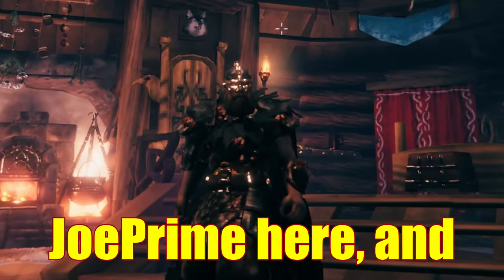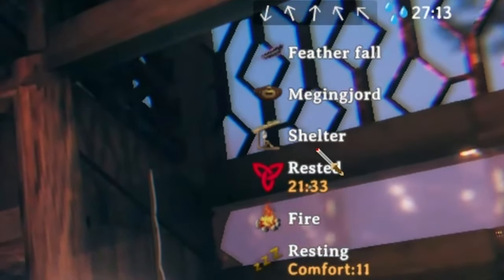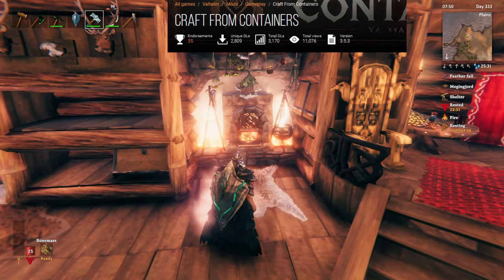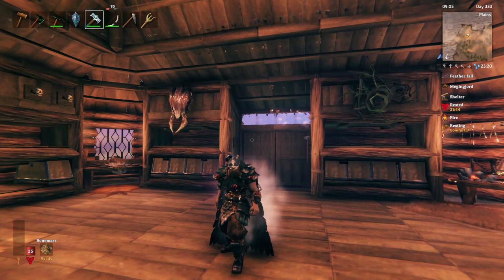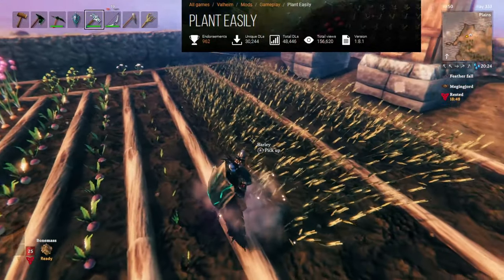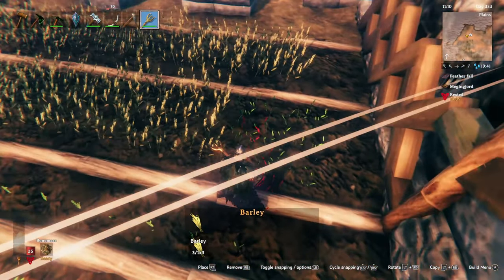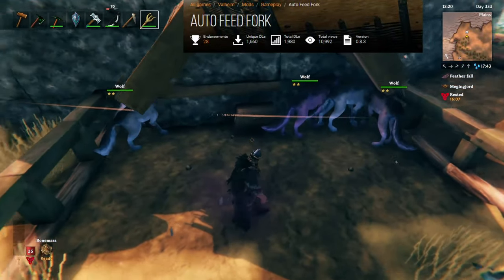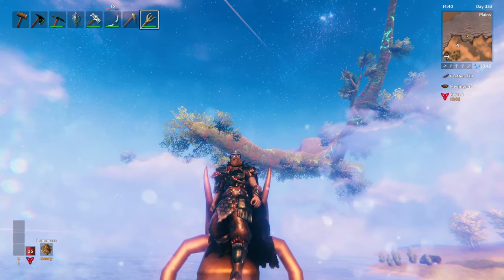Favorite Valheim Mods for Solo Gameplay - 2024 Ashlands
This video shows my favorite mods for Valheim in the current 2024 Ashlands version of the game. All mods are compatible with each other, and none of them disable console commands should you wish to use those as well.

00:00 Intro
00:23 UI Mod
01:34 Auto Shield
02:11 Craft From Containers / Unlimited Fuel
03:18 Recycling
04:00 Carry Weight
04:55 Plant Everything
06:06 Plant Easily
06:56 All Tameable
08:00 Auto Feed
08:22 Station Ranges
09:10 Outro

Links to each mod:
-My Little UI: